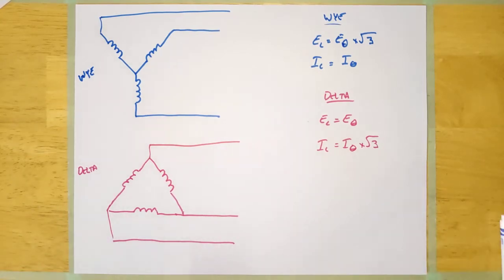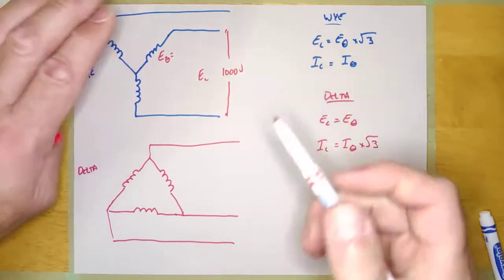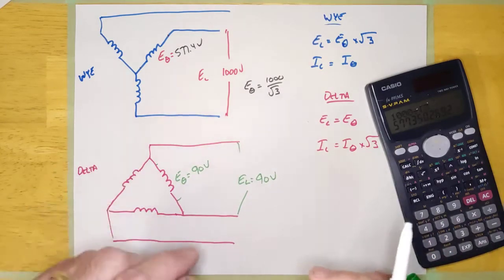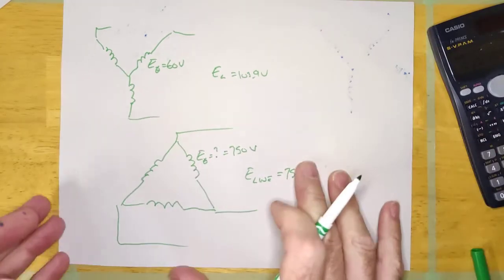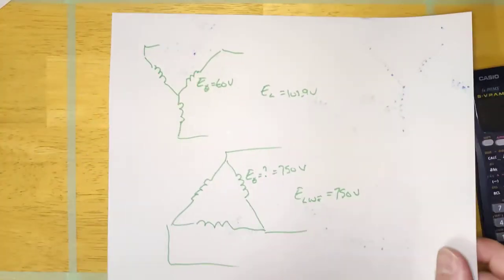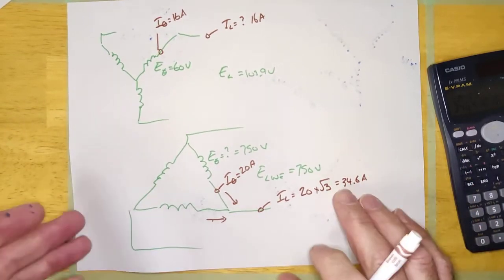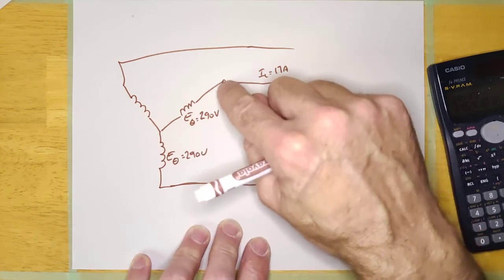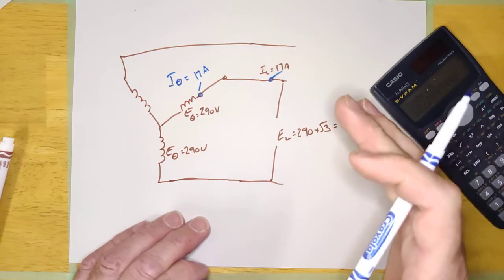3 phase 5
3 phase 5